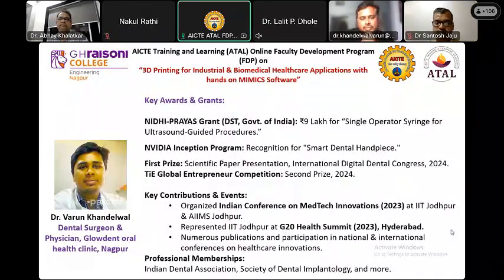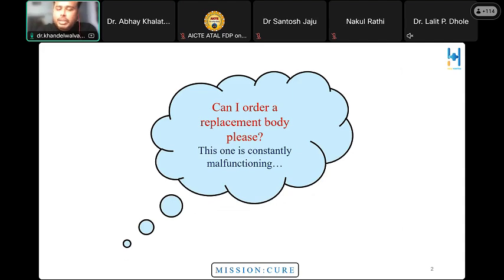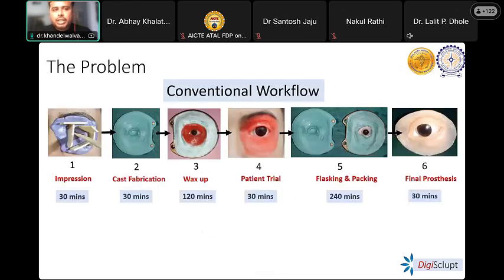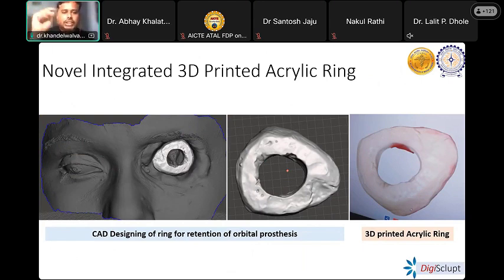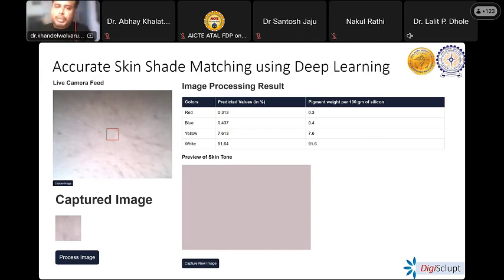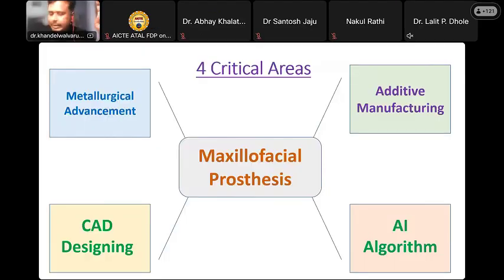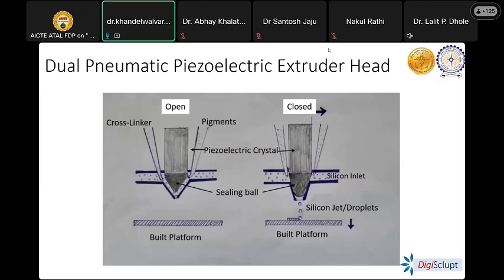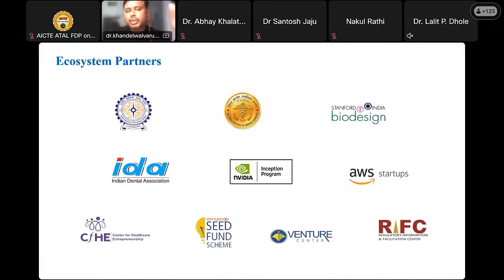ATAL FDP Day 5 Session 10 by Dr Varun Khandelwal(GHRCE, Nagpur)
AICTE Training and Learning (ATAL) Online Faculty Development Program (FDP) on "3D Printing for Industrial & Biomedical Healthcare Applications with hands on MIMICS Software" organized by Center of Excellence in Additive Manufacturing and Department of Mechanical Engineering, GHRCE, Nagpur from 2nd -7th December 2024 at 6.00pm to 9:00pm.